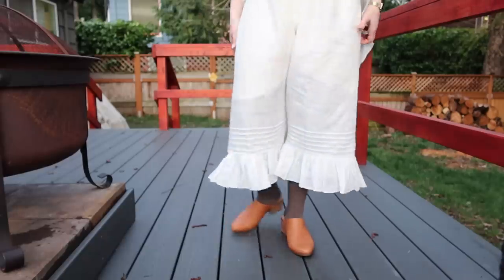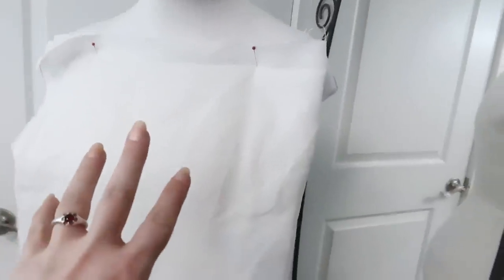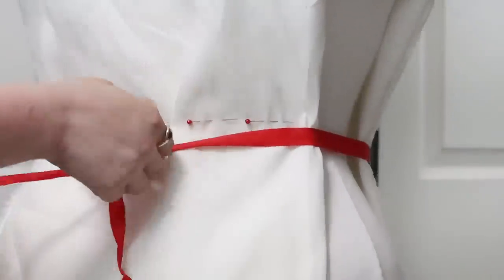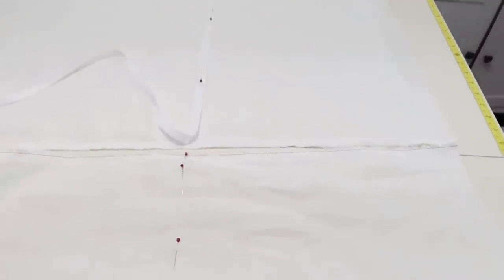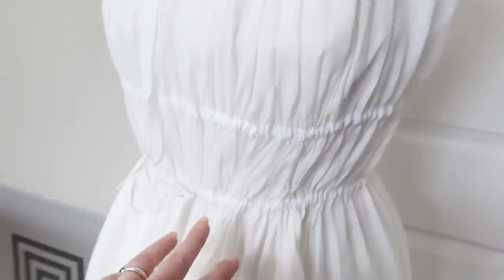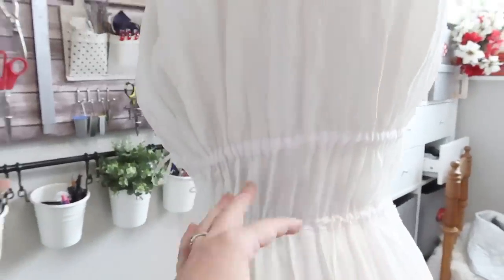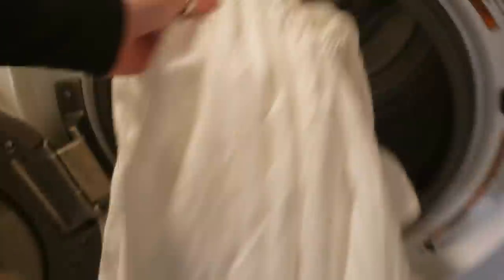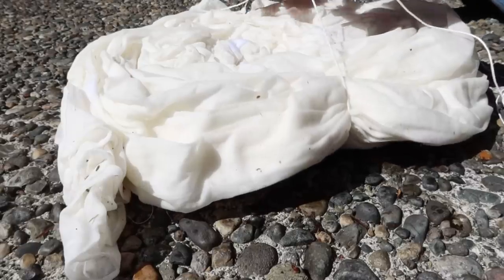I tie-dyed an 18th century dress (Bonus: How to sew a Chemise a la Reine!)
Interesting in making a Chemise a la Rainbow dress for yourself?

The linen fabric I used (you can save a bit if you buy a bolt!)